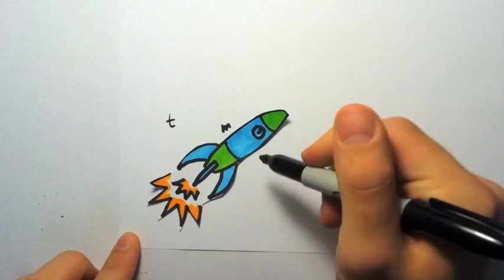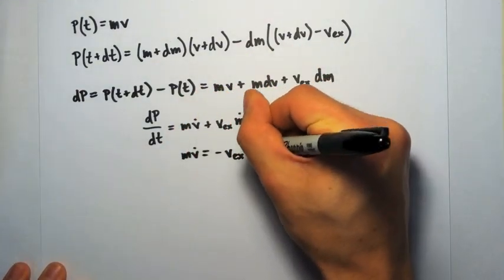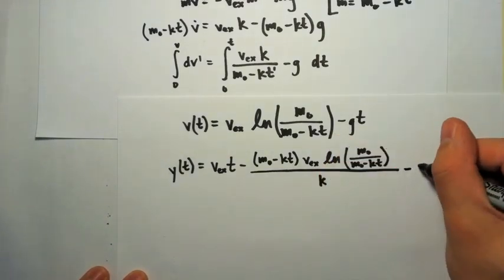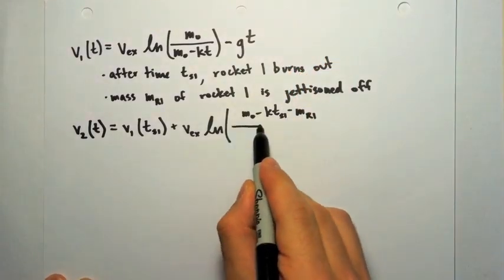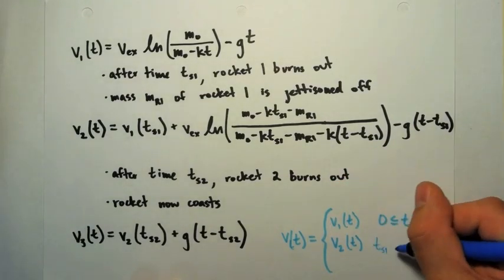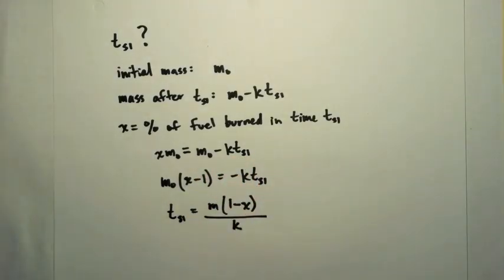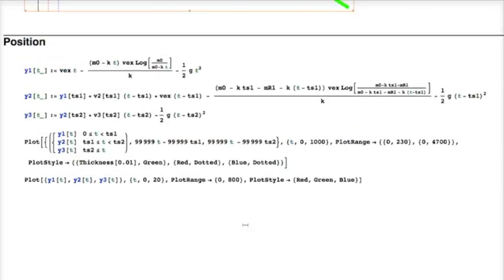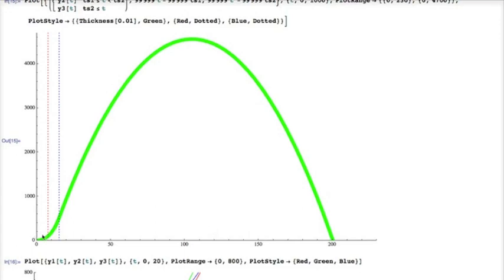Multistage Rocket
Continuous Equations of Motion for a Multistage Rocket in a Uniform Gravitational Field

Brian Weinstein